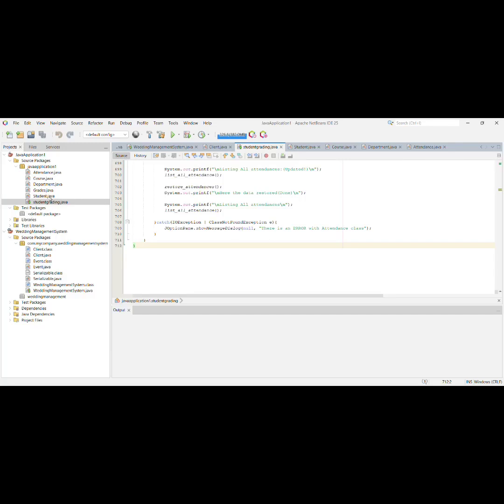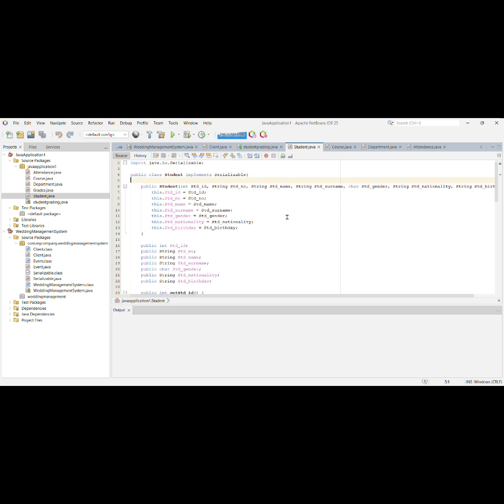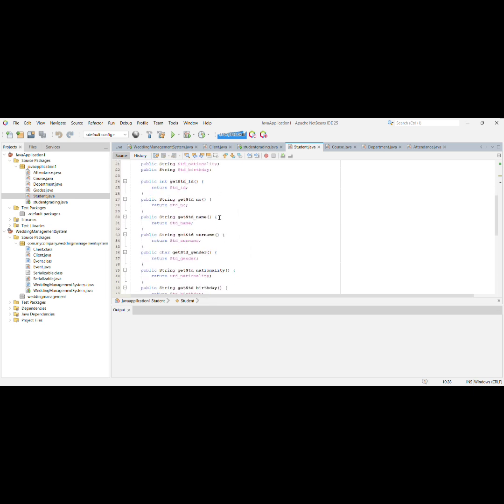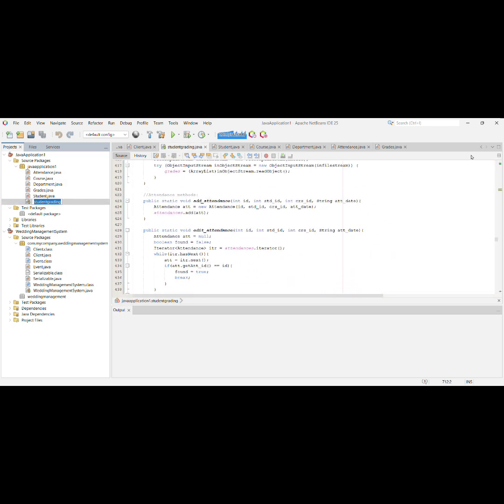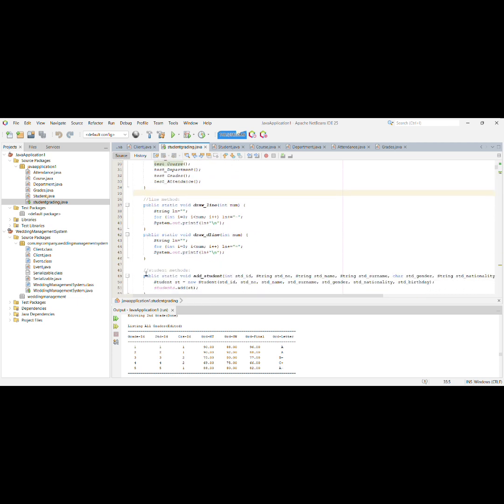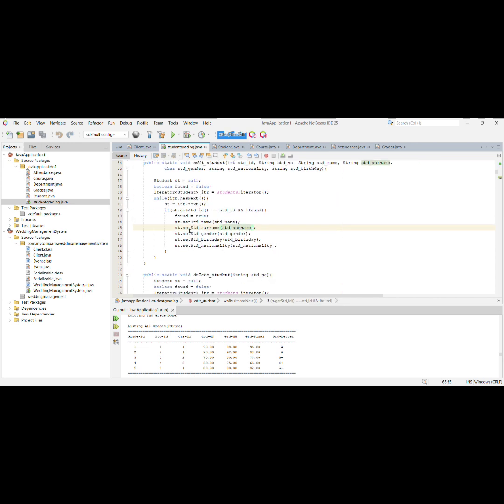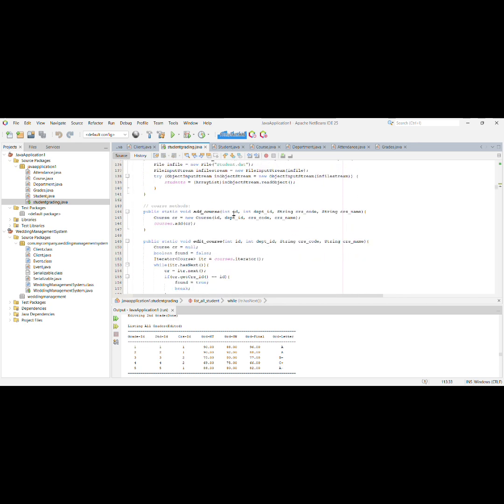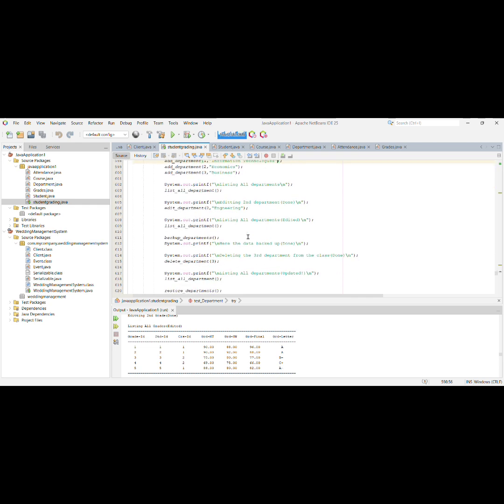Homework 01 - Presentation Video